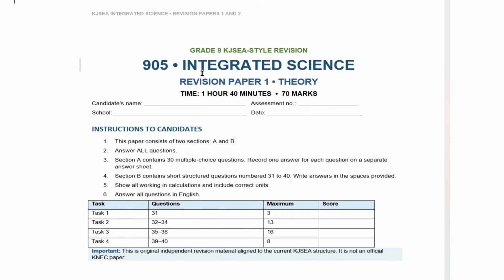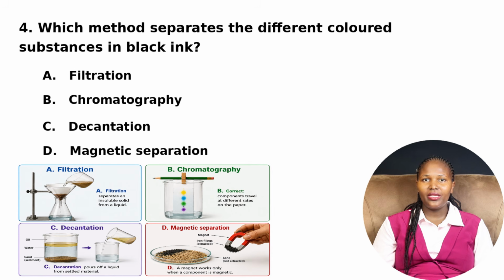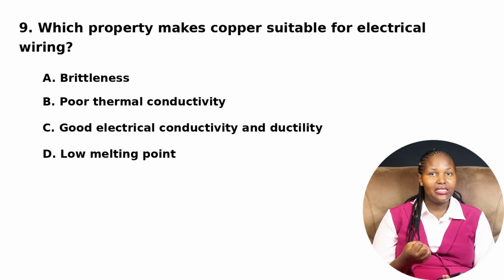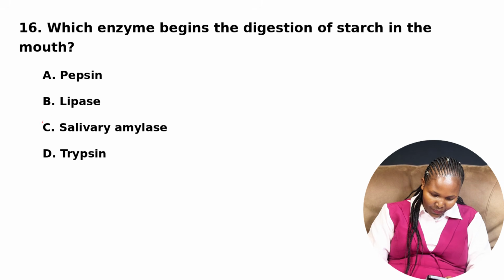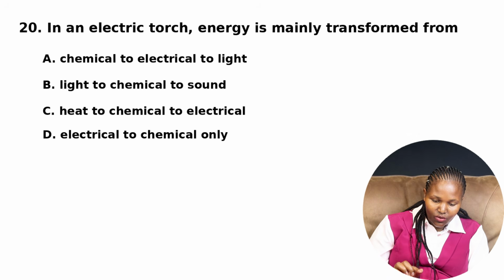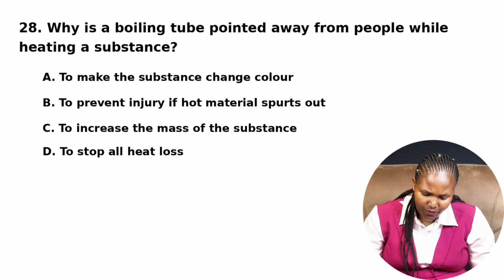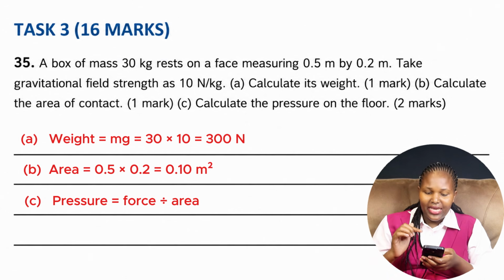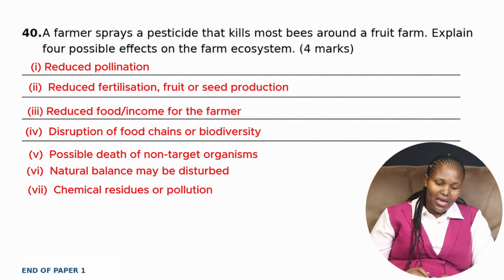KJSEA Integrated Science 2026 | Grade 9 Questions & Answers Full Revision| grade 9 revision papers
KJSEA Integrated Science 2026 Grade 9 Questions and Answers – Full Revision

Are you preparing for KJSEA 2026 Integrated Science? This Grade 9 revision video takes learners through important KJSEA Integrated Science questions and answers to help them practise, understand key concepts, and prepare confidently for the Kenya Junior School Education Assessment.

Try answering each question yourself before the correct answer is explained. This will help you identify the topics you understand well and those that need more revision.

📚 In this KJSEA Integrated Science revision video:

✅ KJSEA Integrated Science questions and answers
✅ Grade 9 Integrated Science revision
✅ KJSEA 2026 exam preparation
✅ Integrated Science practice questions
✅ Correct answers and explanations
✅ Grade 9 science exam revision
✅ KJSEA-style questions
✅ Junior School Integrated Science revision

Integrated Science combines important concepts from different areas of science, and good KJSEA preparation requires learners to understand concepts rather than simply memorize answers.

This revision can help learners strengthen their understanding of areas such as:

🔬 Scientific investigation and laboratory skills
🧪 Matter and chemical processes
⚡ Energy, forces and electricity
🧲 Magnetism
🌱 Living things and the environment
🫀 Human body systems
💧 Pressure and properties of matter
🌍 Application of science in everyday life

Current KJSEA revision materials commonly include areas such as laboratory safety, separation techniques, energy, magnetism, matter, chemical changes, digestion, reproduction, excretion and interdependence.

Listen carefully to each question.
Pause the video before the answer is given.
Write or say your answer.
Continue watching and compare your answer.
Note any questions you get wrong.
Revise those topics again before KJSEA.

🎯 Challenge yourself: Keep a record of your score and repeat the revision later to see whether you improve.

This lesson is suitable for Grade 9 learners in Kenya preparing for KJSEA, teachers conducting revision lessons, and parents supporting learners at home.

• KJSEA Integrated Science revision
• KJSEA Mathematics questions and answers
• KJSEA CRE revision
• KJSEA Social Studies revision
• KJSEA Agriculture revision
• KJSEA Pre-Technical Studies revision
• Grade 9 exam questions and answers
• KJSEA 2026 preparation